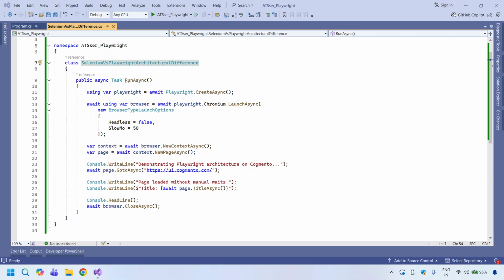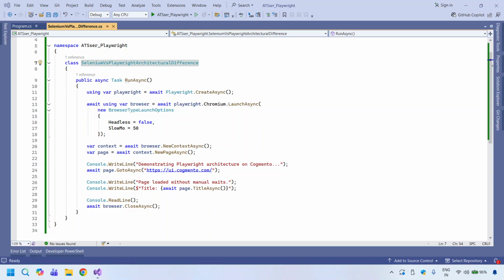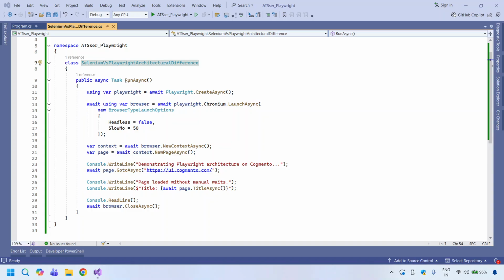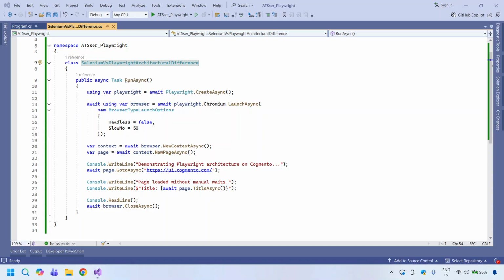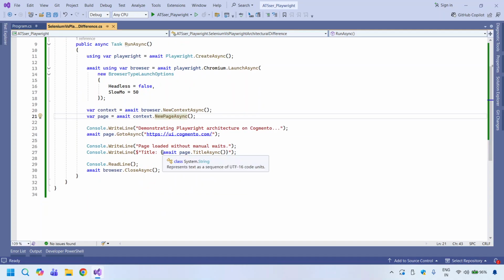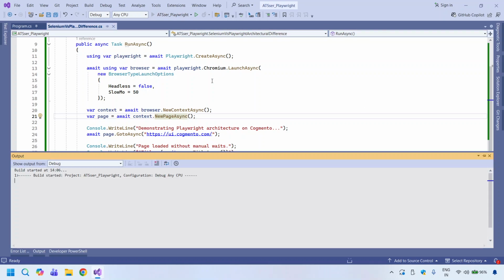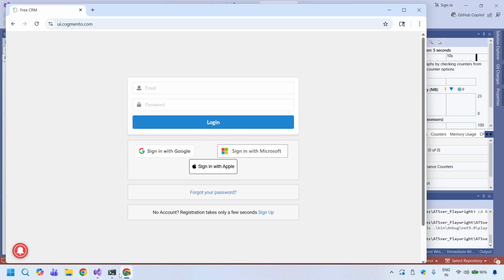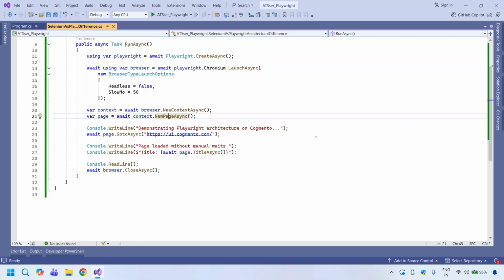Selenium vs Playwright- Architectural Differences Explained | Why Playwright is Faster,More Reliable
In this video, we deeply understand the architectural differences between Selenium and Playwright, and why Playwright is considered a modern automation tool by today’s QA teams.

Instead of just comparing features, we focus on how both tools work internally, which directly impacts speed, reliability, and test stability in real-world automation projects.

What you will learn in this video:
• Selenium architecture (WebDriver → Browser Driver → Browser)
• Playwright architecture (Direct browser communication)
• Why Selenium requires external drivers
• Why Playwright is faster than Selenium
• Built-in auto-waiting in Playwright vs manual waits in Selenium
• Flakiness comparison (real-world explanation)
• Network, Shadow DOM, and modern web handling
• When to choose Selenium vs Playwright in real projects

This session is especially useful for:
• Interview preparation
• Automation architects
• Engineers moving from Selenium to Playwright
• Framework design understanding

Part of the ATSser Playwright step-by-step learning series from basics to enterprise framework.